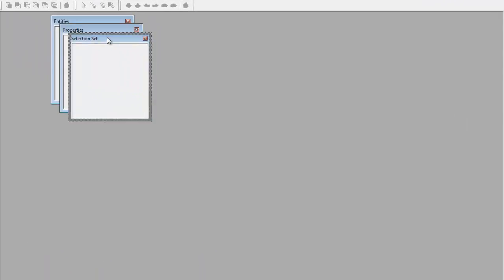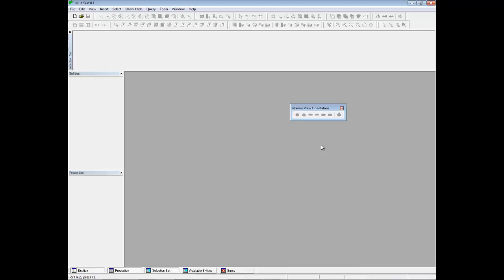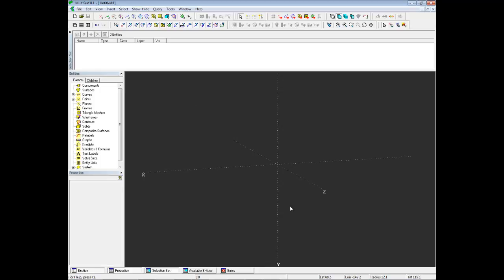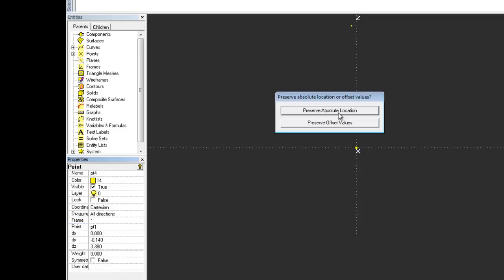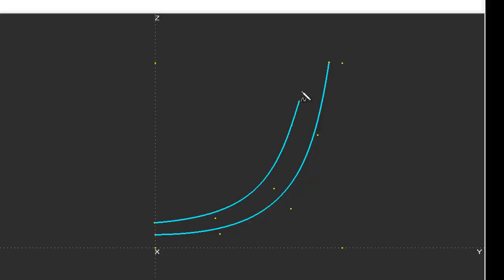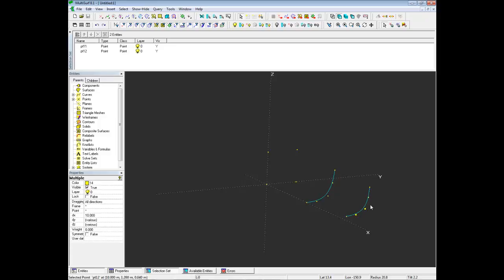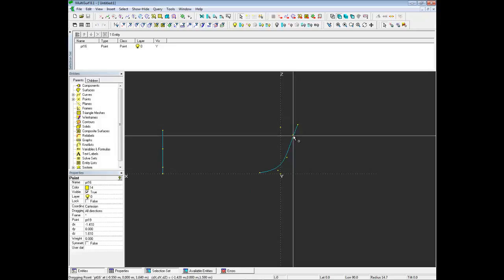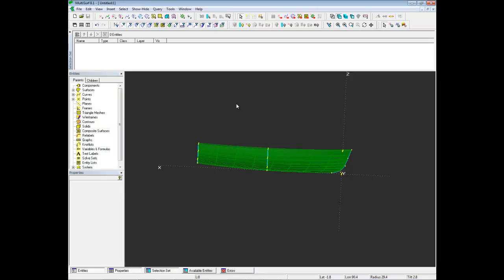MultiSurf - Getting Started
Evaluating MultiSurf? Opening the program for the first time? You will need to watch this video to get you going in the right direction.